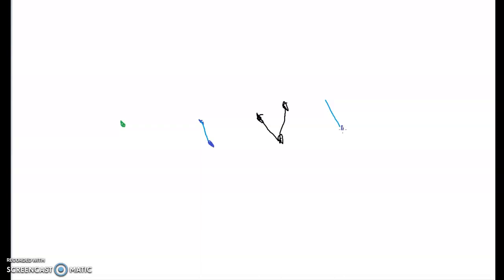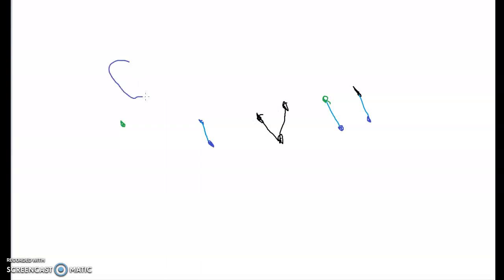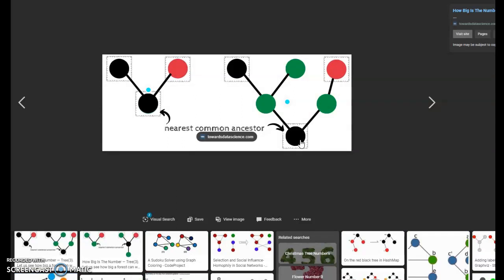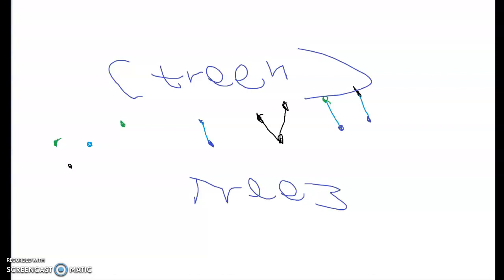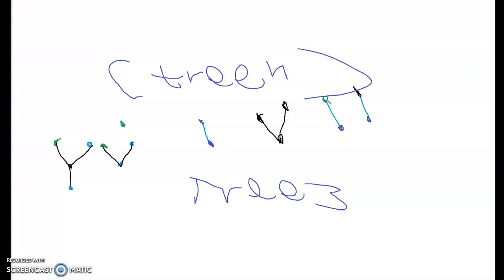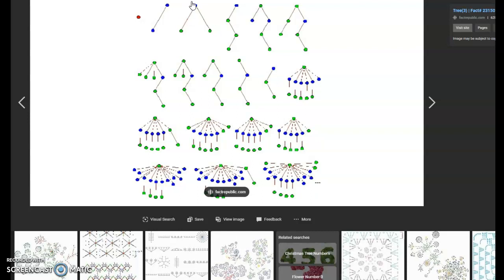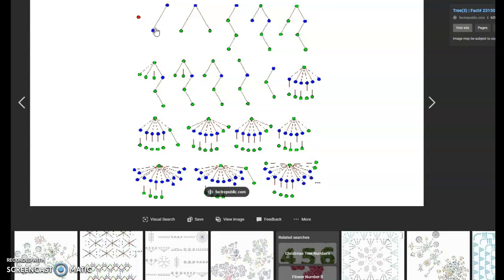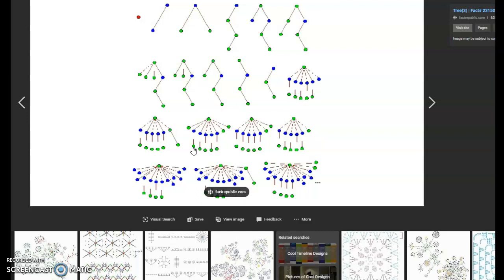Tree 3 explained layman terms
Here's the number Tree 3 explained in layman terms